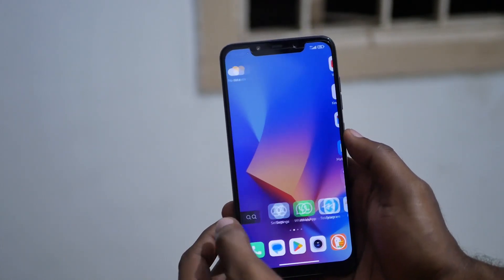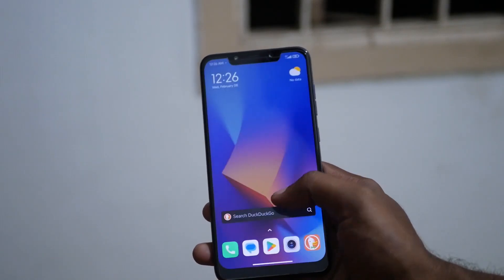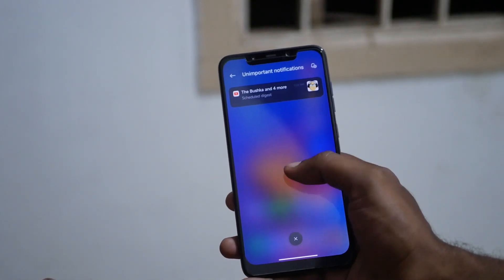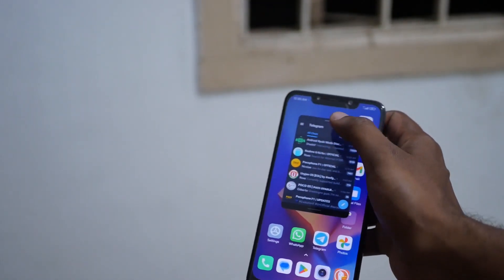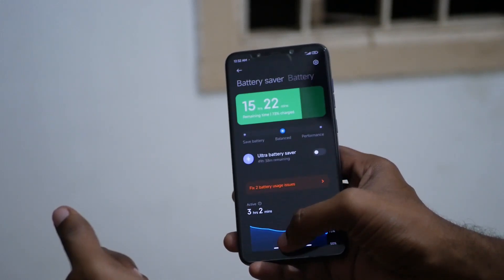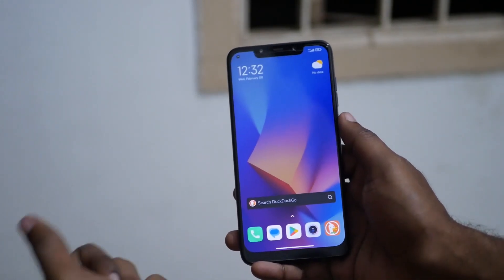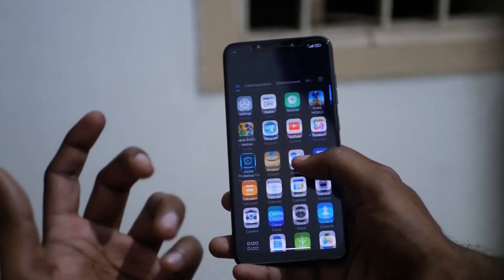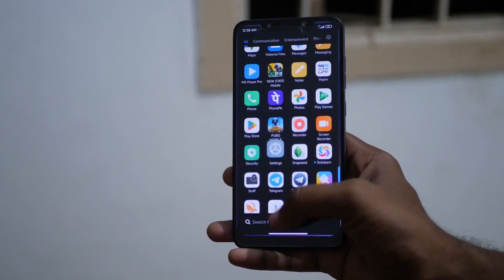MIUI 14 for POCO F1 (POCO OS- Hero) | Custom ROM review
This is my usage experience of POCO OS (code name: Hero) for the POCO F1 (beryllium). It is based on Android 11 which I'll be explaining in the video. The ROM is interesting overall, with a few catches which could be dealbreakers for some. Overall it's a great ROM and I've mostly enjoyed what it had to offer. All the tests were done without any mods other than a custom kernel (stock was Genos, changed to Rockstar), battery life was also measured with Rockstar kernel.

*the above links are not my own and are maybe subject to change in the future, but verified to be working at the time of publishing the video.